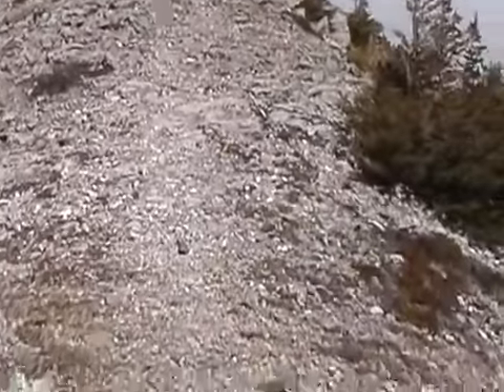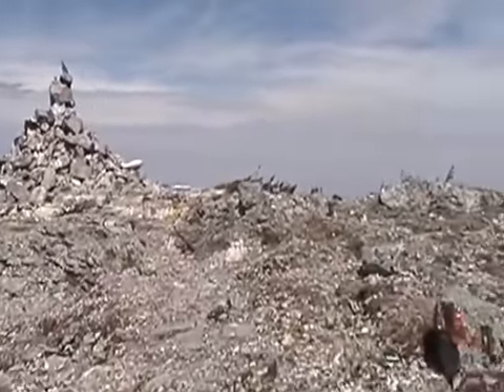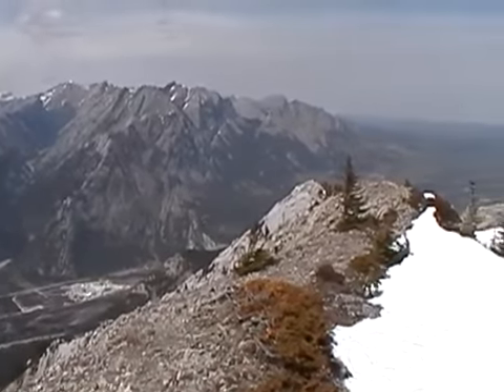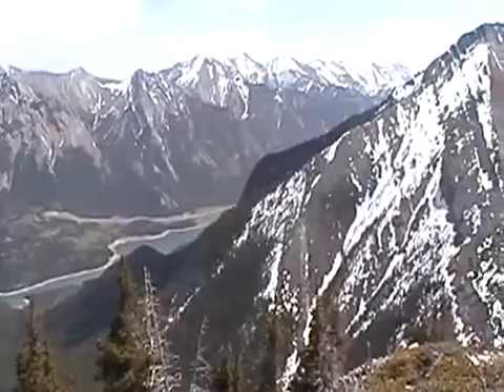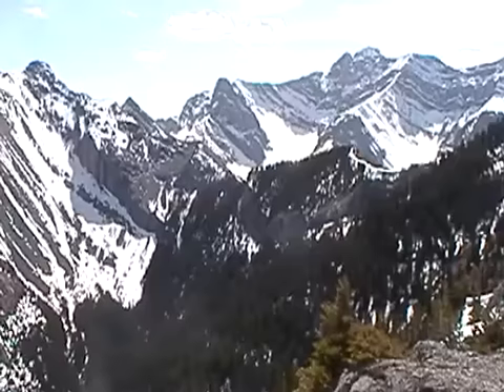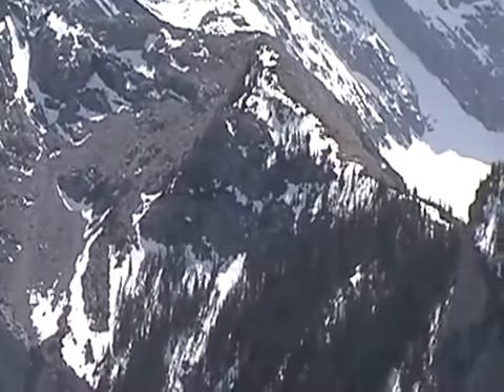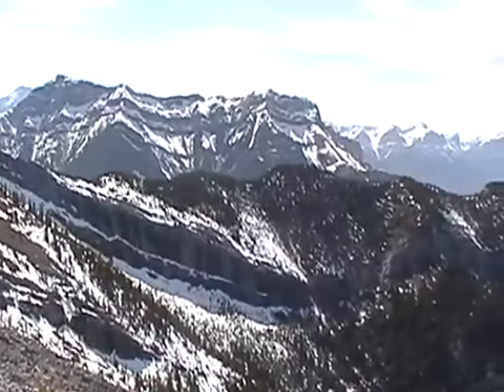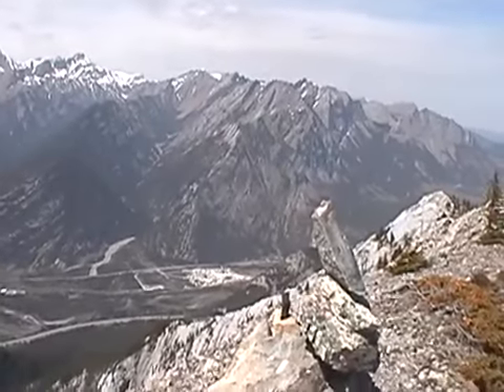Heart Mountain 2012 Descent